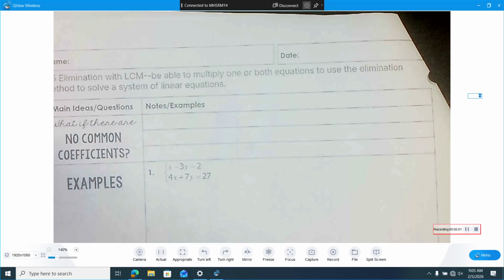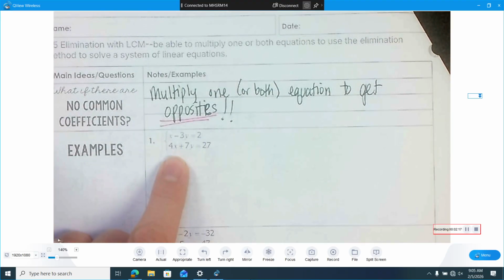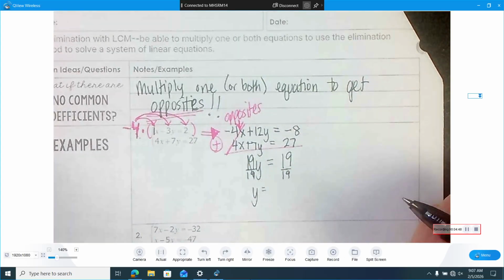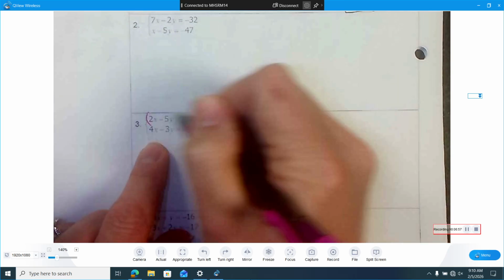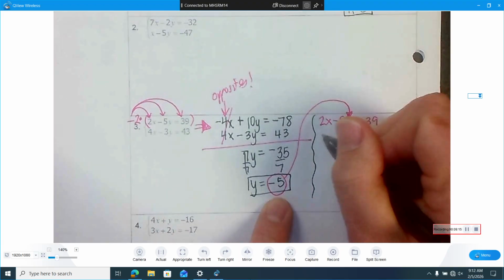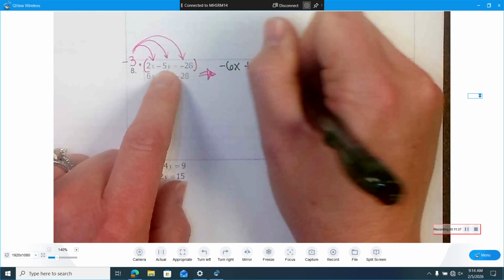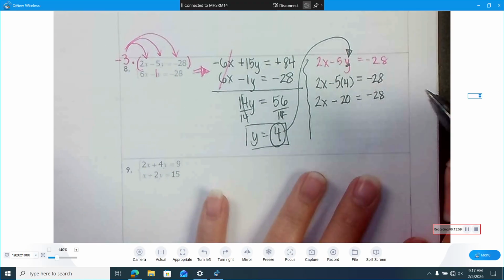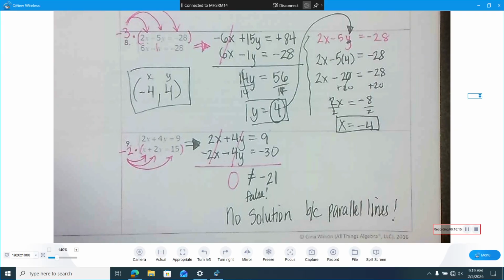6.5 Elimination with LCM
6.5 Elimination with LCM